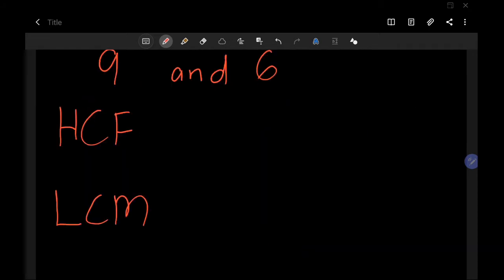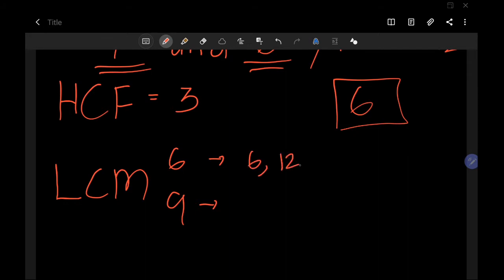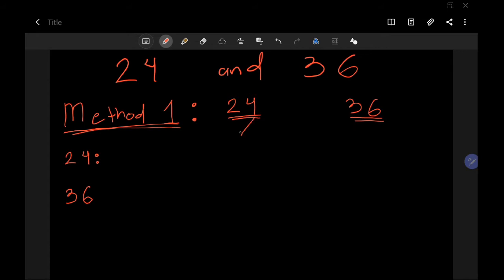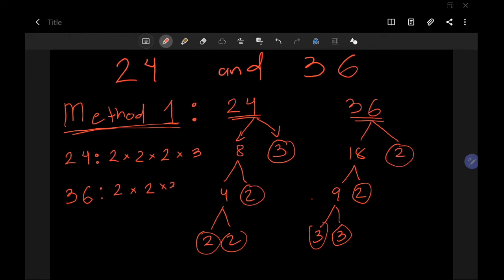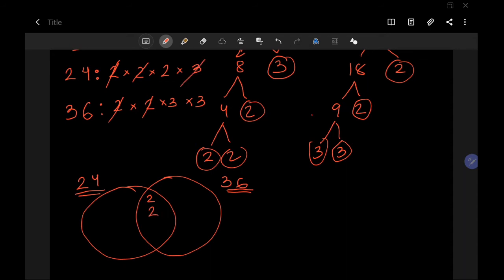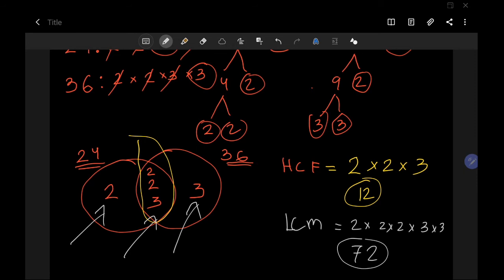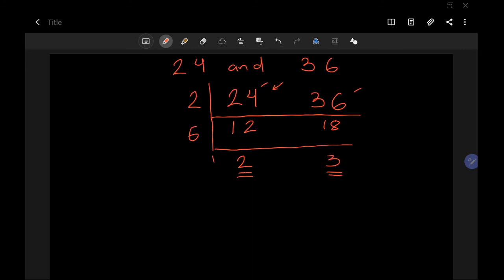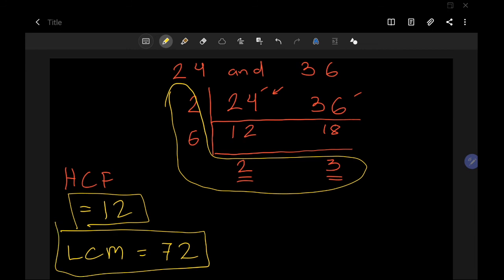HCF (Highest Common Factor) and LCM (Least Common Multiple): also called GCF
On this video you will understand what HCF and LCM really means.
We will also learn how to get the HCF and LCM of any two numbers.

Finding LCM and HCF (GCF) using Venn Diagram.
Finding HCF and LCM using a shorter method also known as cake method.

Highest Common Factor or Greatest Common Factor

Here is a link to a worksheet with answers for HCF and LCM  (pdf)